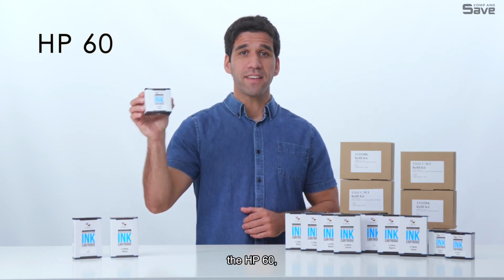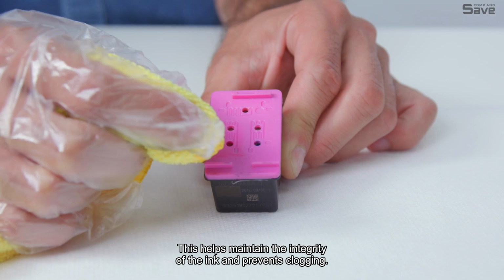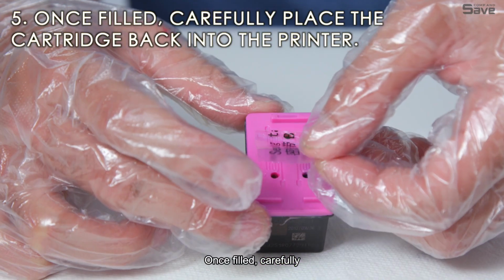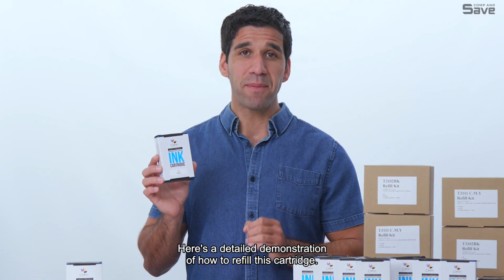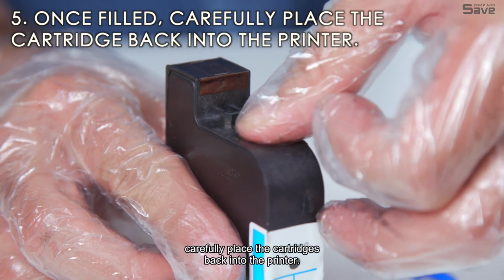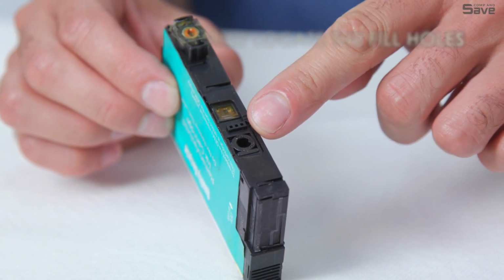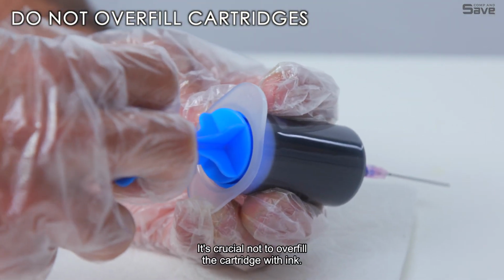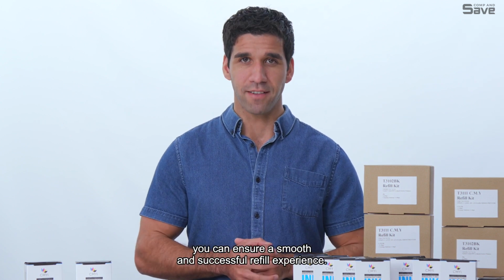How to Refill Ink Cartridge? Printer Ink Refill Step-by-Step Guide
If you're like most printer users, you probably don't think about refilling your ink cartridge very often. You may not even know that there's a way to do printer ink refills and that too, 3-4 times before buying new cartridges.

So you see, refilling your ink cartridge can save you a lot of money in the long run. This guide is all you need to learn how to refill ink cartridges and more.

This guide works for most ink cartridges, including HP, Epson, Canon, Brother Lexmark, Dell and etc. Cartridge with or without print head.

Here is the outline for the ink refill video.

01:36 - Refill the cartridge with air vent and printhead. Common cartridge models: HP 60, 61, 62, 63, 64, 65, 67, Canon 240, 241, 245, 246, 260, 261, 275, 276. Lexmark 16, 26, 17, 27. Dell T0529, T0530.

03:59 - Refill the cartridge with printhead and its filling hole is at the bottom. Common cartridge models: HP 15, 17, 23, 40, 44, 45, 78

05:53 - Refill the cartridge without printhead and its filling hole is at the top. Common cartridge models: HP 564, 910, 950, 951, 952, 962. Epson 200, 212, 220, 252, 288, 410, 802, 822. Canon 225, 226, 250, 251.

07:39 - Mistakes to avoid

08:51 - Ink refill kit. Here is the link for our refill kits.